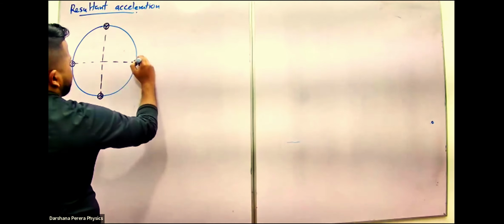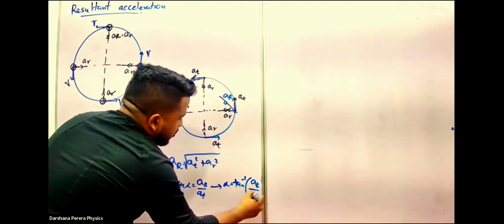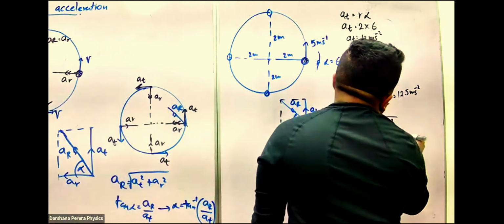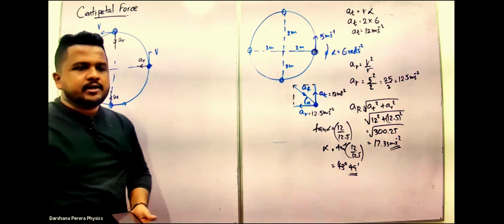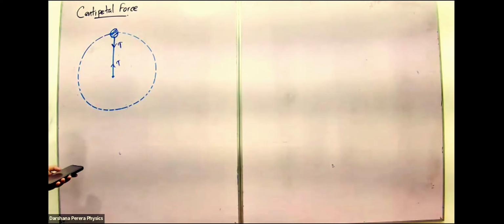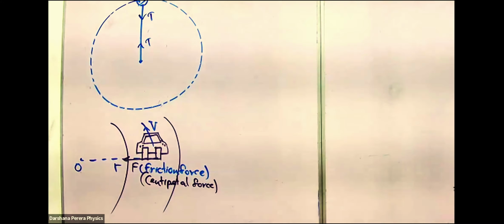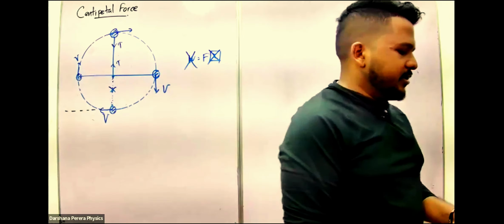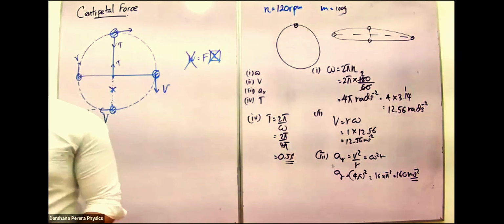CIRCULAR MOTION 02 - PARAMETERS (English) Mechanics